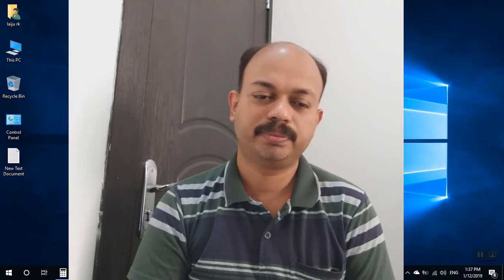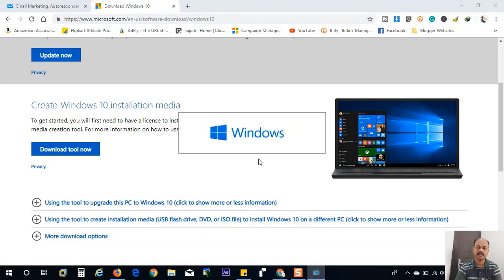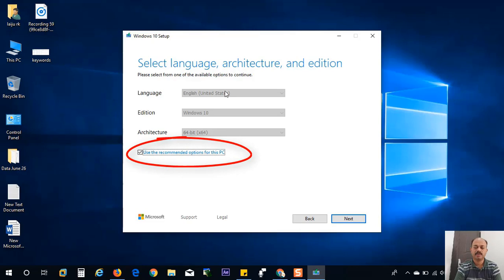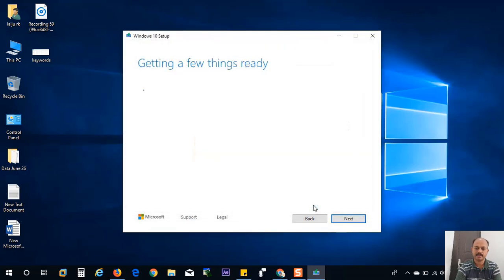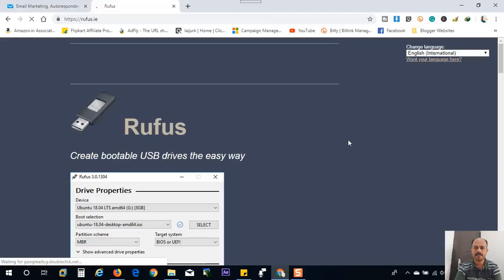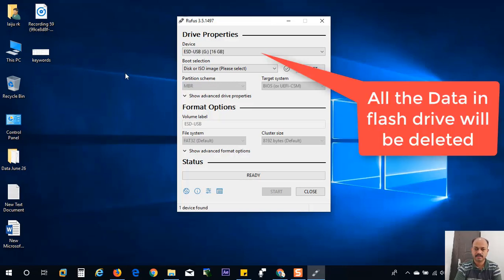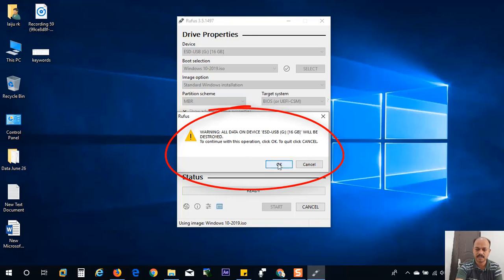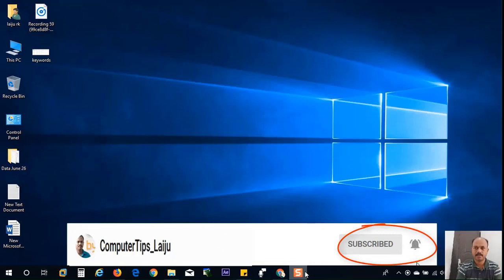Download Windows 10 Latest ISO From Microsoft And Create Bootable Flash Drive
Download Latest Windows 10-1903 and create a bootable USB Flash disk. (Always Get Latest Windows 10 OS)
How to install windows 10? Definitely, we need a windows 10 installation media. Here you can download windows 10 media creation tool for free. But you must have a purchased windows license key to activate your windows 10 (If your computer had a preinstalled Original Windows 10, it will be activated automatically). Here using this media creation tool, you can download windows 10 iso file. You can even directly update to latest windows 10 v1903 from here.
Here I will show you how to download the latest windows 10 iso file and how to create a Windows 10 bootable flash drive easily using the downloaded iso image. You can use the application called RUFUS for creating windows 10 bootable flash disk. It is pretty easy. Just insert the flash drive and navigate to previously downloaded windows 10 iso image file. choose partition scheme and click start. It will automatically format flash drive and create a bootable Windows 10 USB Flash Disk.
After completing the disk creation, you have to boot from USB flash drive and you can do a clean installation of Windows 10 latest version.
Windows 10 1903 May 2019 version is the latest Windows 10 version till May 2019 and it has many features as compared to any previous versions. You can use an optional light theme, you have the option to pause windows update for a month period. You can use built-in sandbox feature and run a virtual windows 10 on your latest windows 10. You can test new apps and features. Download the latest windows 10-1903 now and install. Create a USB bootable flash drive and you can re-install your operating system at any time.